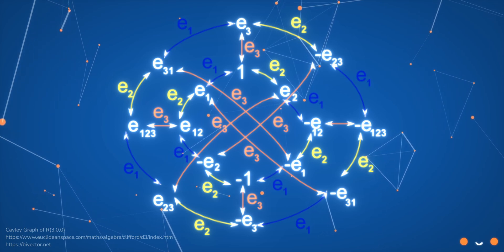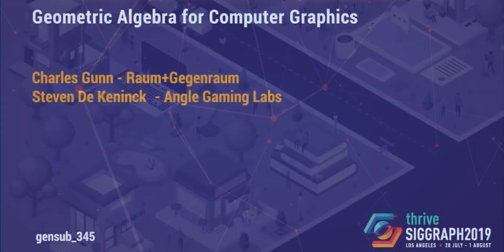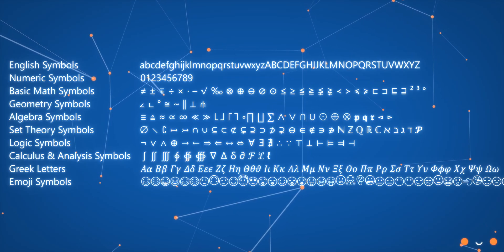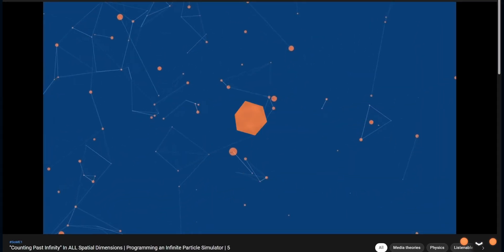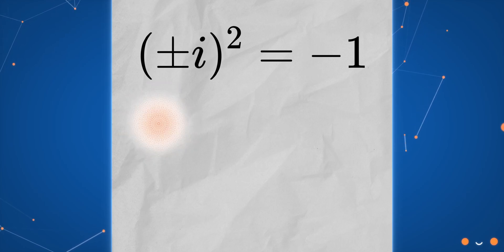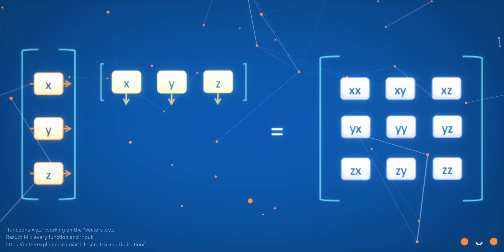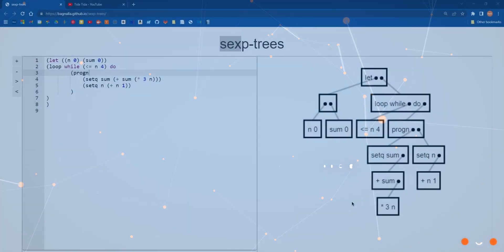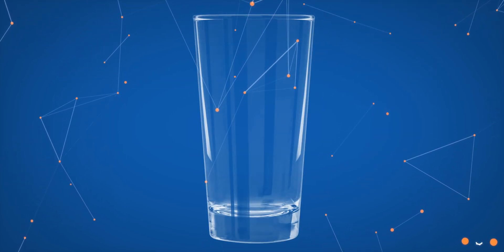A Better Way To Do Algebra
In this video, we introduce a technique for understanding algebra and provide some useful mathematical clarifications.

0:00 What algebra is
0:10 Symbols are labels
1:14 Symbols hold properties
1:27 Connect the dots
1:34 Symbols are placed in space
1:56 Deep work can be done with arbitrary symbol arrangement
2:05 Nested functions and equations can be represented as trees and be compared
2:22 Inevitable discoveries

English Symbols                       abcdefghijklmnopqrstuvwxyzABCDEFGHIJKLMNOPQRSTUVWXYZ
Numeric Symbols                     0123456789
Basic Math Symbols                 ≠ ± ∓ ÷ × ∙ – √ ‰ ⊗ ⊕ ⊖ ⊘ ⊙ ≤ ≥ ≦ ≧ ≨ ≩ ≺ ≻ ≼ ≽ ⊏ ⊐ ⊑ ⊒ ² ³ °
Geometry Symbols                  ∠ ∟ ° ≅ ~ ‖ ⟂ ⫛
Algebra Symbols                      ≡ ≜ ≈ ∝ ∞ ≪ ≫ ⌊⌋ ⌈⌉ ∘∏ ∐ ∑ ⋀ ⋁ ⋂ ⋃ ⨀ ⨁ ⨂ 𝖕 𝖖 𝖗 ⊲ ⊳
Set Theory Symbols                 ∅ ∖ ∁ ↦ ↣ ∩ ∪ ⊆ ⊂ ⊄ ⊊ ⊇ ⊃ ⊅ ⊋ ⊖ ∈ ∉ ∋ ∌ ℕ ℤ ℚ ℝ ℂ ℵ ℶ ℷ ℸ 𝓟
Logic Symbols                          ¬ ∨ ∧ ⊕ → ← ⇒ ⇐ ↔ ⇔ ∀ ∃ ∄ ∴ ∵ ⊤ ⊥ ⊢ ⊨ ⫤ ⊣
Calculus & Analysis Symbols    ∫ ∬ ∭ ∮ ∯ ∰ ∇ ∆ δ ∂ ℱ ℒ ℓ
Greek Letters                            𝛢𝛼 𝛣𝛽 𝛤𝛾 𝛥𝛿 𝛦𝜀𝜖 𝛧𝜁 𝛨𝜂 𝛩𝜃𝜗 𝛪𝜄 𝛫𝜅 𝛬𝜆 𝛭𝜇 𝛮𝜈 𝛯𝜉 𝛰𝜊 𝛱𝜋 𝛲𝜌 𝛴𝜎 𝛵𝜏 𝛶𝜐 𝛷𝜙𝜑 𝛸𝜒 𝛹𝜓 𝛺𝜔

Post-Thoughts:
* 0:58 Because these labels are placed on something real they can have real meaning, especially to those who have known them across time. Symbols can hurt. Symbols can heal. Symbols can be meaningless. Some symbols hold the weight of millions, billions, uncountably-many thinkers that came before you, so before you go playing around with them, please consider this.
* This video was made to test a YouTube algorithm exploit, so it is not as thought out as my other videos.
* 1:09 These symbols aren't only placed on objects in space, they are made from elements of these objects, so they themselves are the objects, and as we know from the big bang, they are the space.
* 1:30 In these examples, the colored blobs should have other shapes and sizes. They should cover many elements; blobs inside blobs, blobs outside blobs, and blobs made of blobs.
* 2:13 I really should have shown lambda circuits here, but I decided to save them for the Lisp video.
* This is an accessibility video, I would love to remake it into a fully working concept but opted to program it rather than animate it.

Music used in this video:
French 79 - By Your Side (instrumental) - Alter K

There are, and will be, so many assumptions I make while making these videos that I am unable to account for all of them in the interest of actually getting things done. So, if you have any questions or want to challenge anything I said, feel free to do so in the comments. This project likely won’t be finished anytime soon, not even years down the line, I likely will say completely incorrect things that will need to be corrected. As I am learning alongside you, I will do my best to make sure that I address anything I say incorrectly.